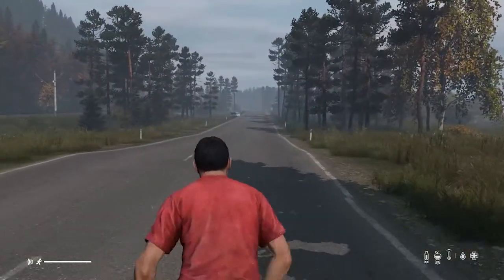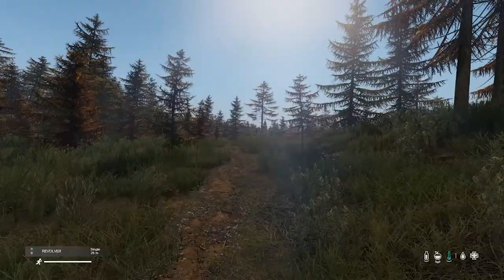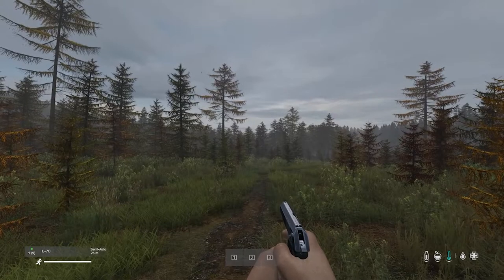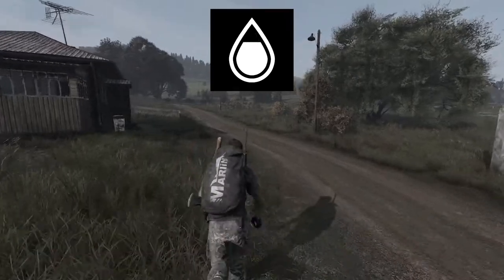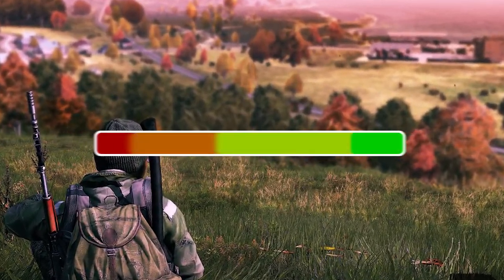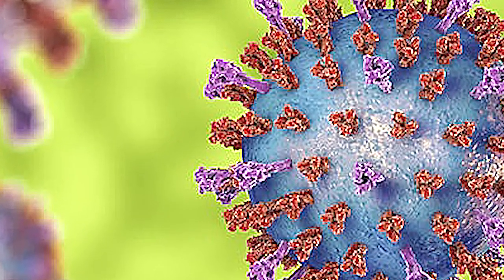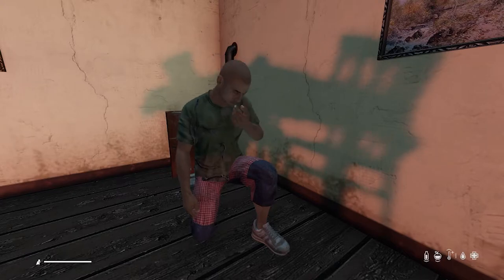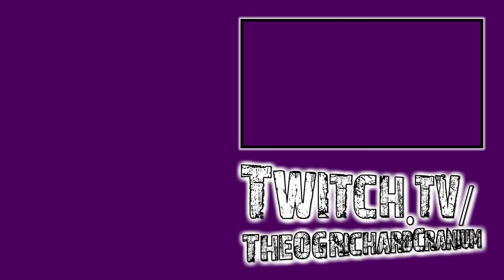DayZ Beginners Guide How to Heal Faster | CURE ANY SICKNESS COUGHING CHOLERA SALMOLNELLA| 2021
Stay Girthy Merch